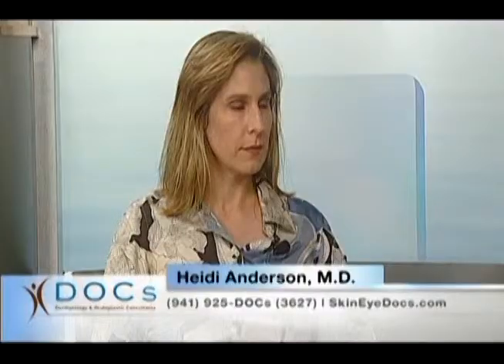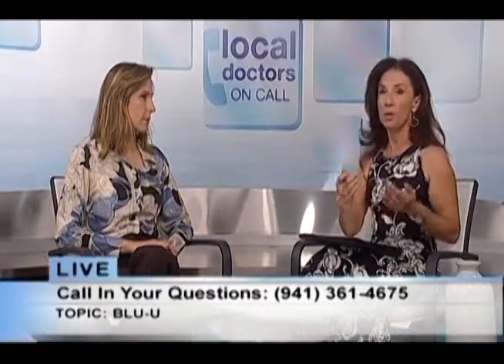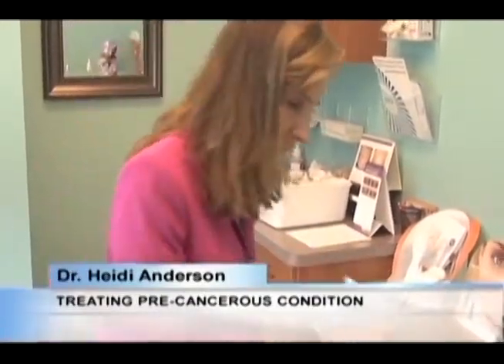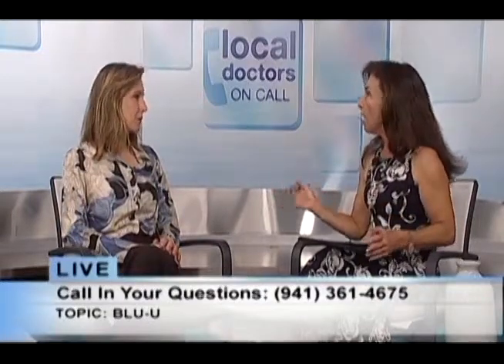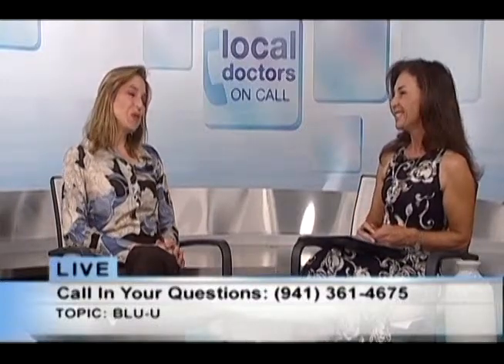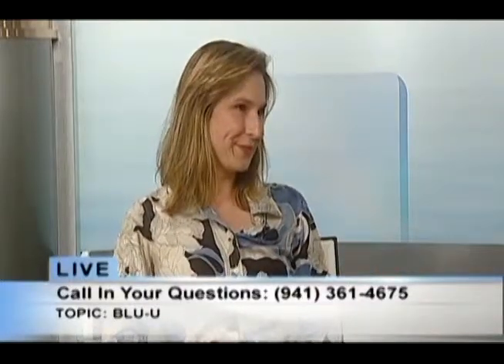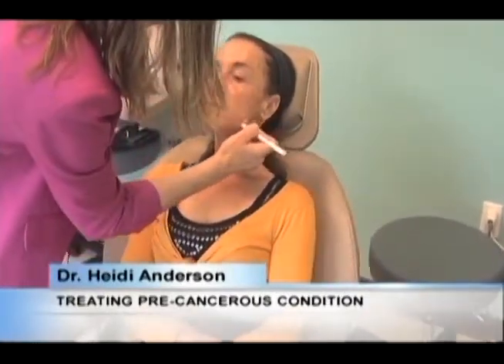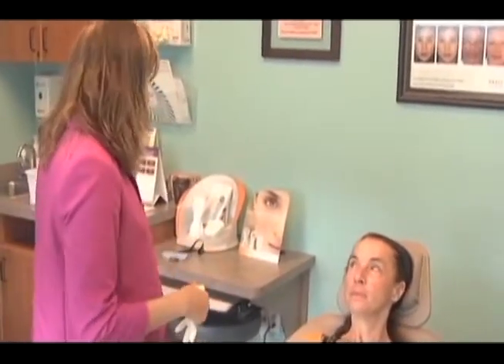SNN Local Doctors on Call - Photodynamic Therapy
Dr. Heidi Anderson answers viewer questions about pre-cancerous skin spots on Sarasota News Network's "Local Doctors on Call" with host Alex Redmonde.